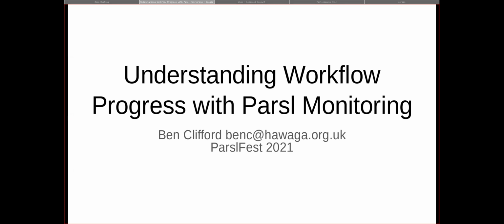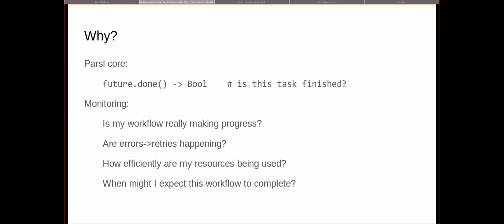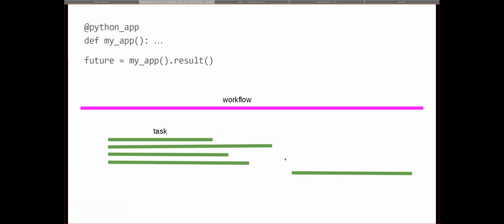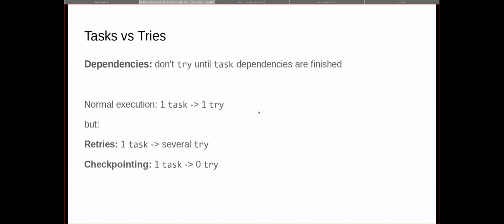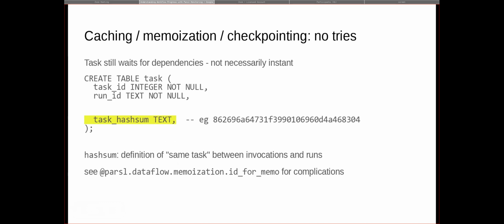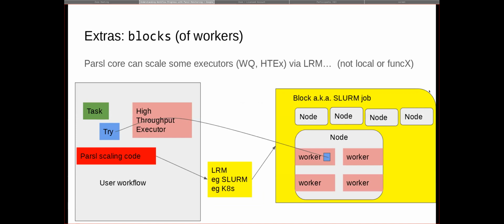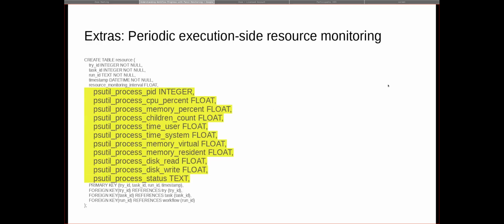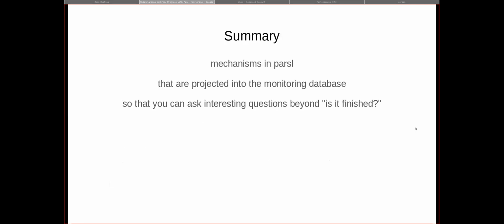Understanding workflow progress with Parsl monitoring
Ben Clifford